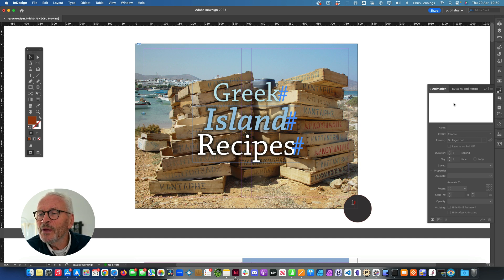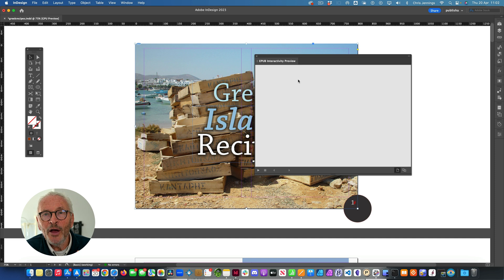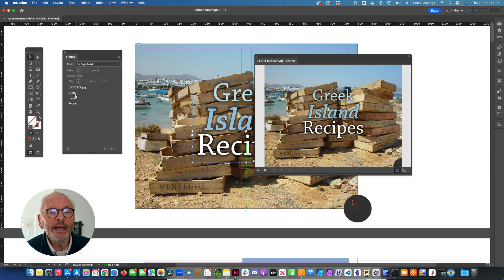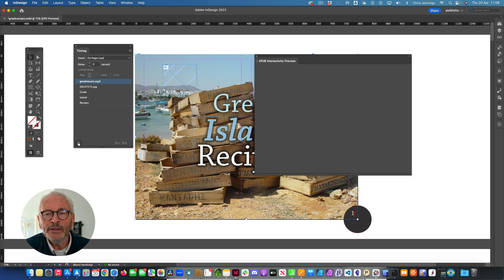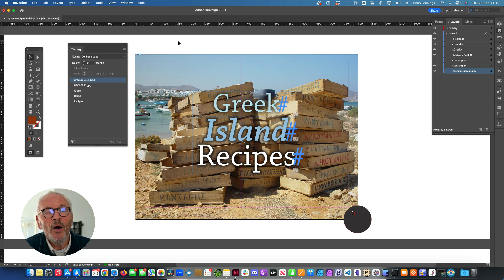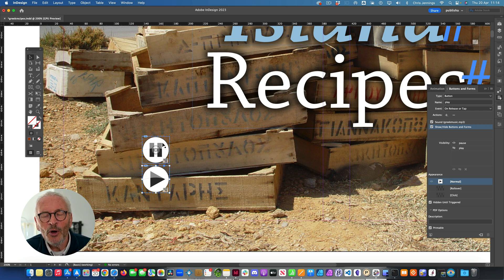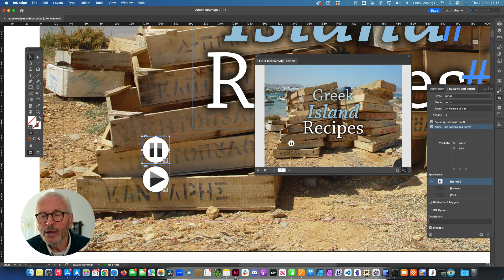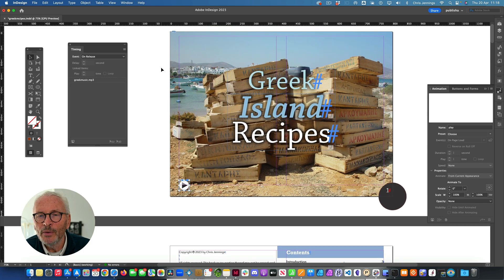Adding animation and audio to eBook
We are creating a fixed layout eBook. How can we make the pages appear with some dynamism and with audio.